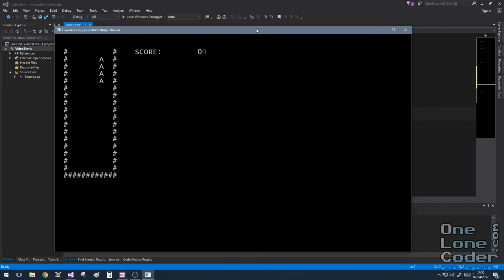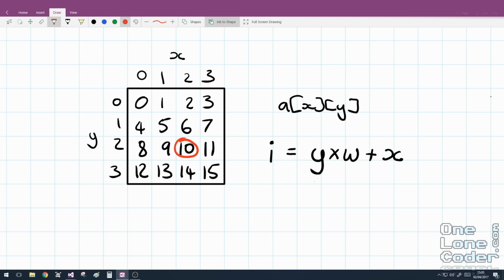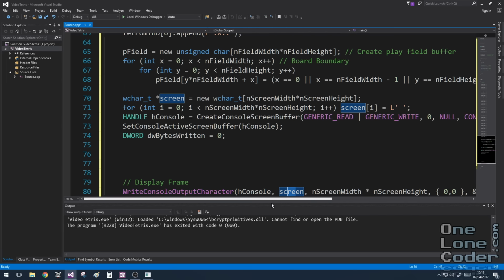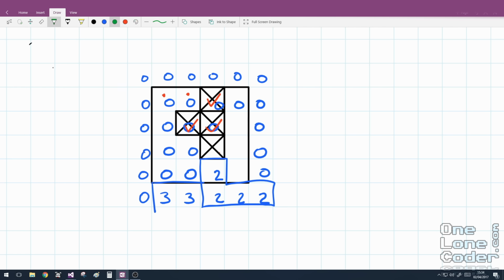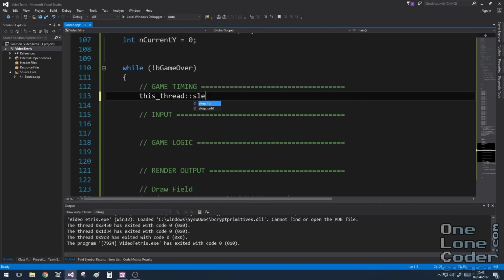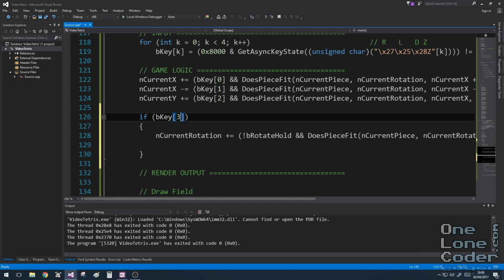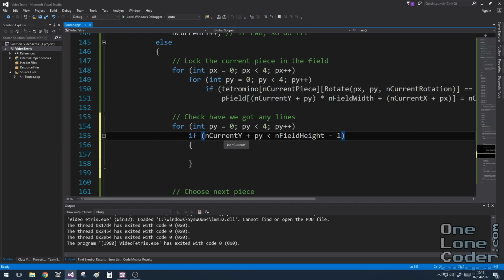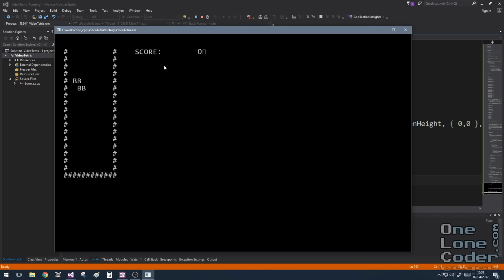Code-It-Yourself! Tetris - Programming from Scratch (Quick and Simple C++)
I mentioned in an earlier video that programming a Tetris clone is a good way to get going with programming as it makes you think about algorithms. Putting my money where my mouth is, I went ahead and did just that.